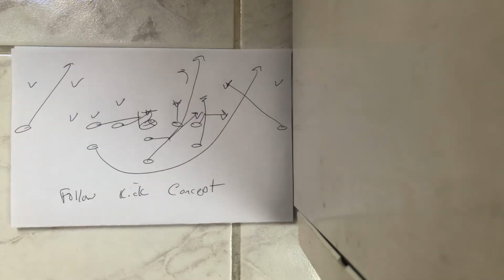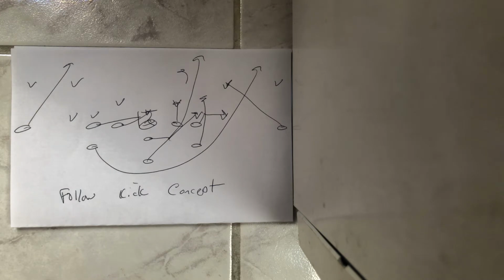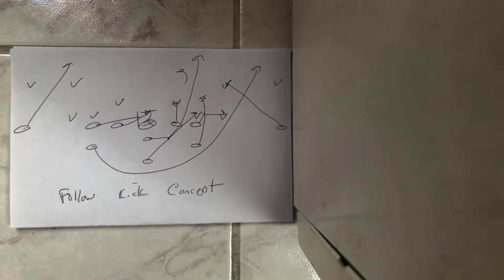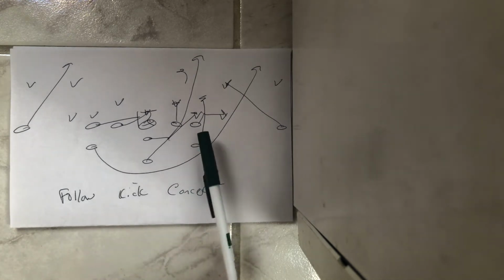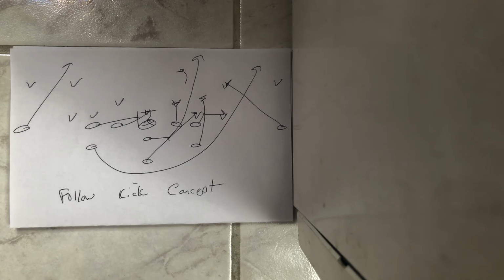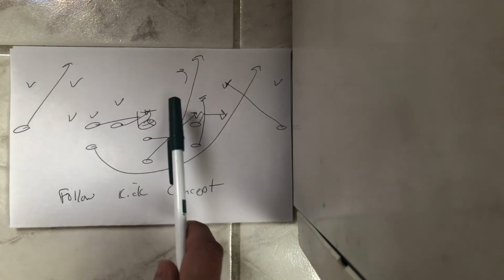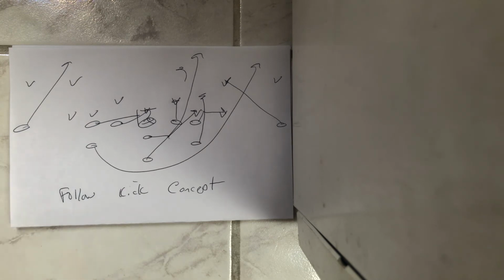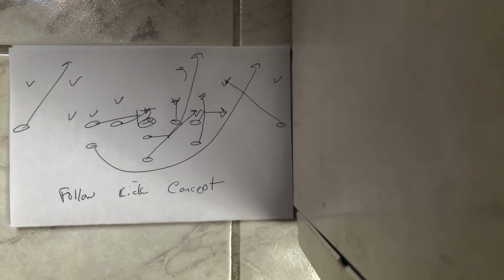The Army Follow Kick Concept